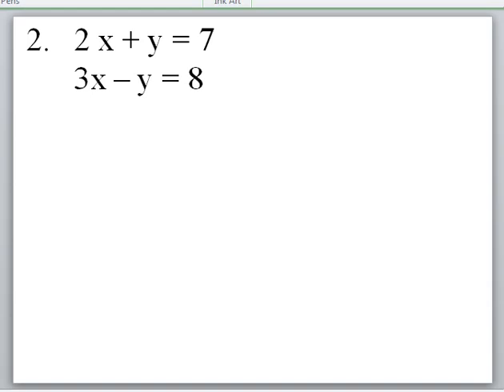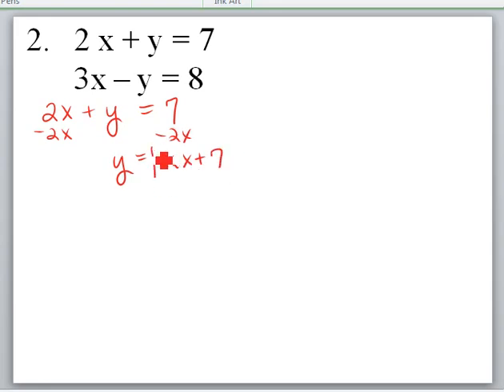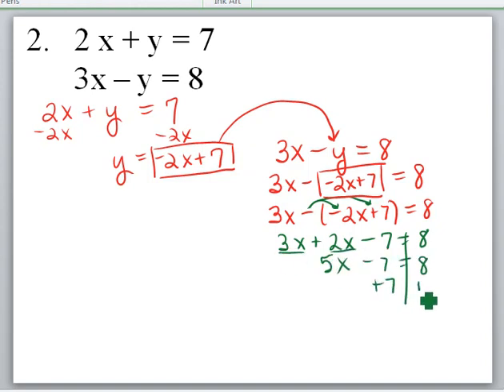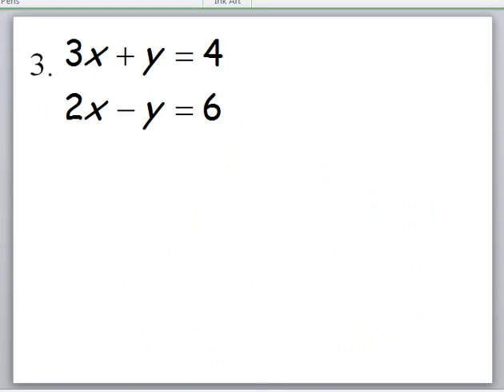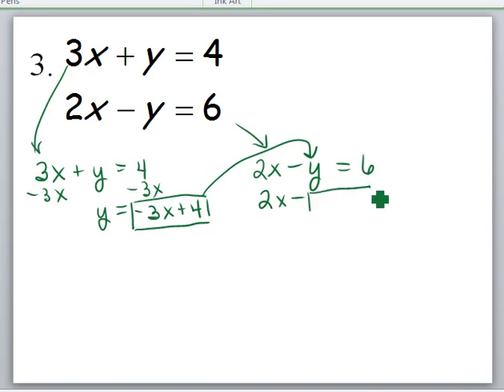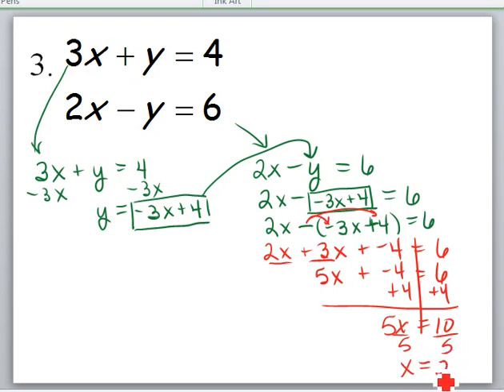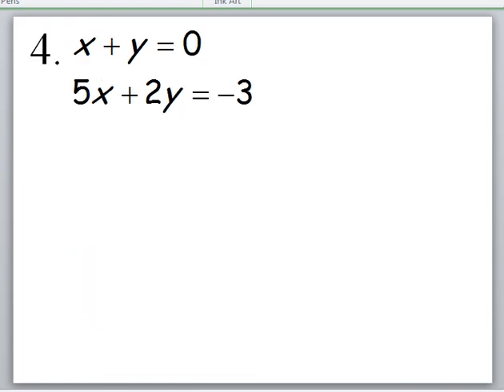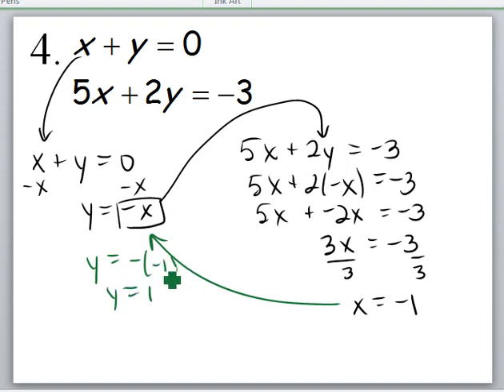alg 6 2 v2 Solve equation systems substitution